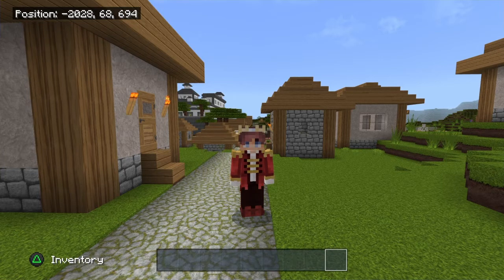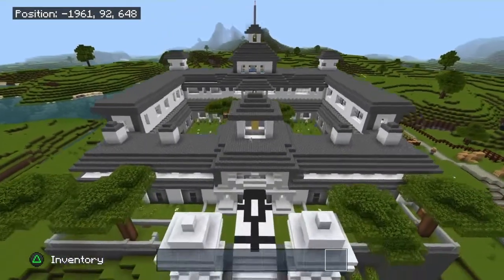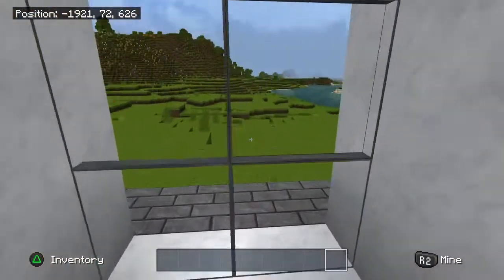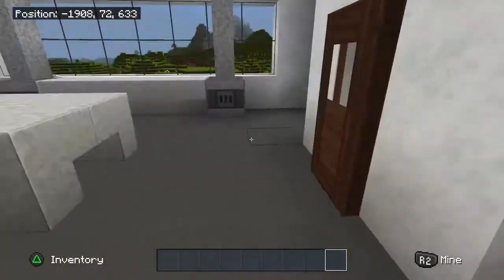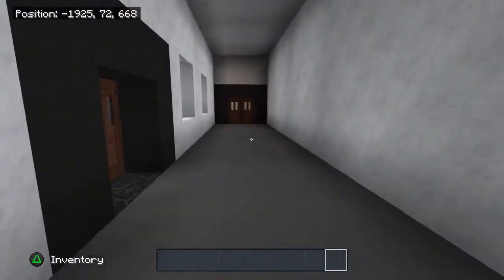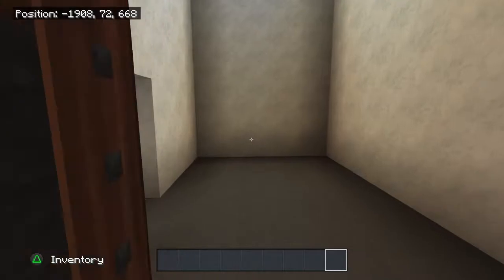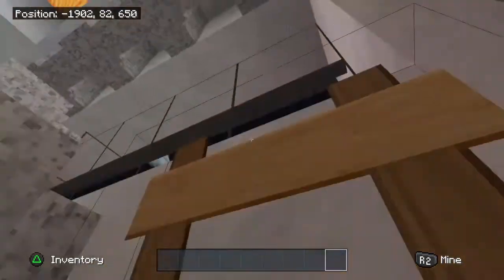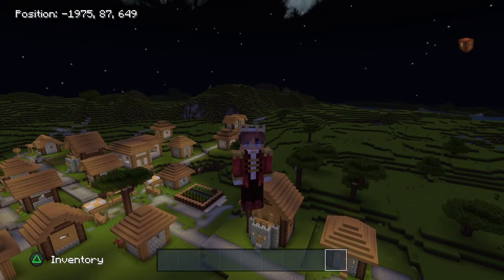MINECRAFT - Guided Tour Of Mexican Villa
One of my superior Builds in MINECRAFT